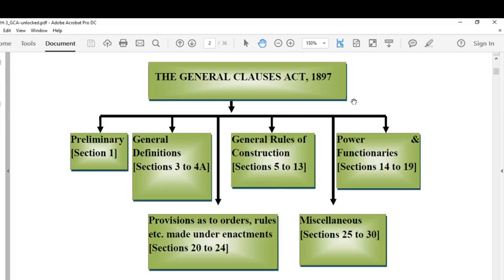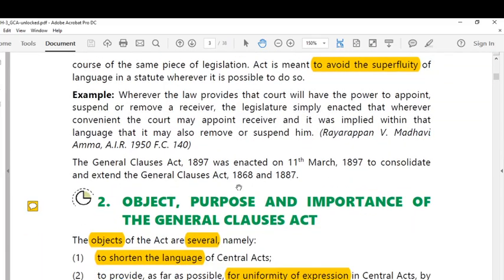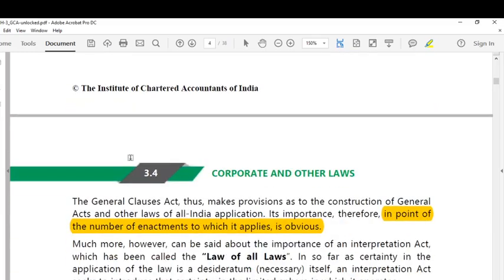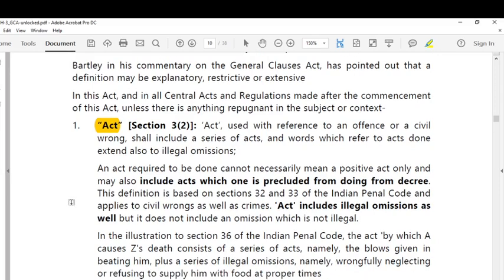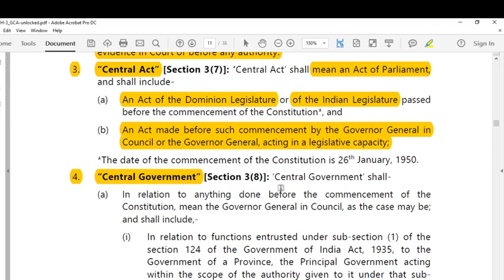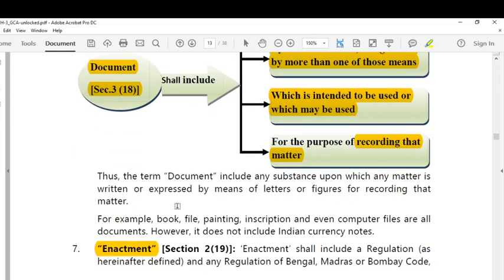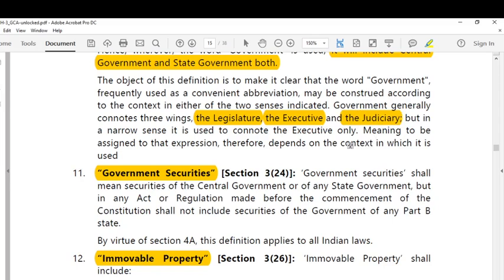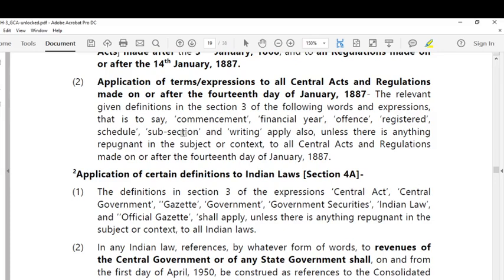LAW IN20L G C A CLASS 01